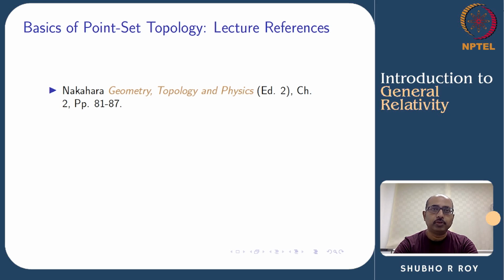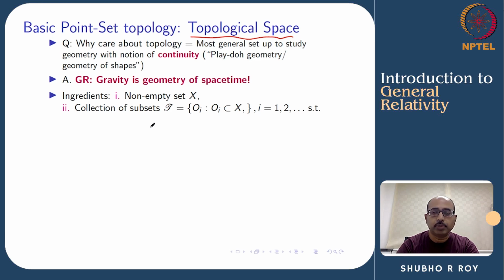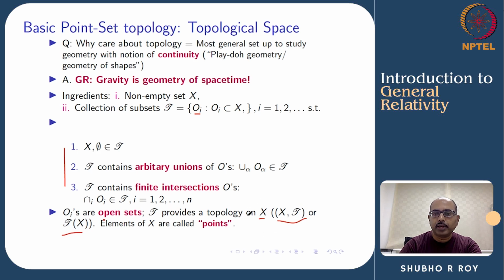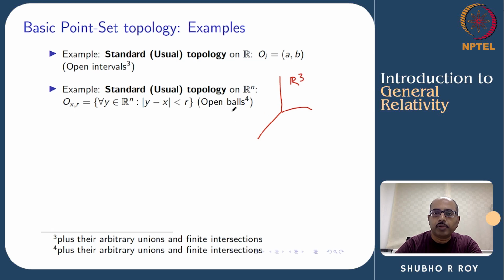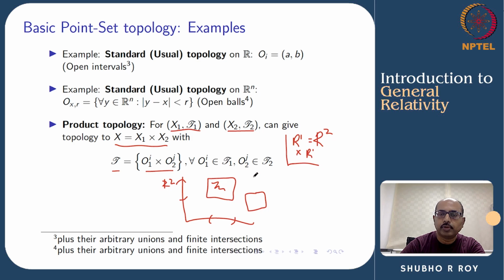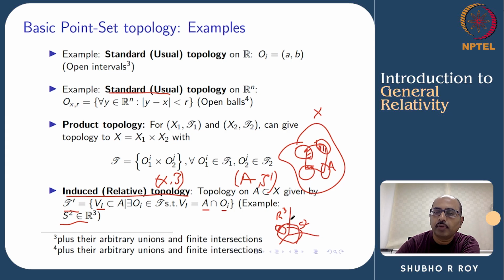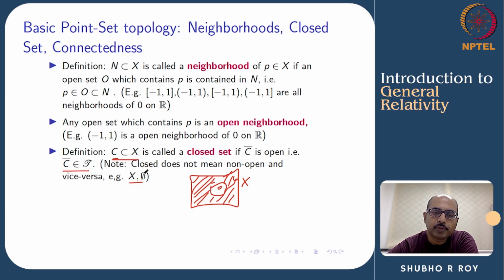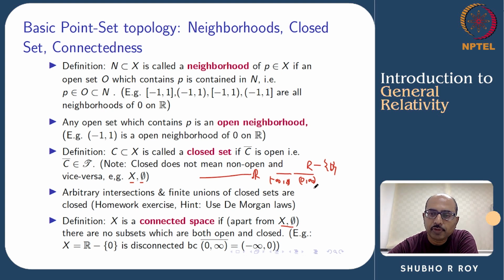Mathematical Preliminaries-1:Basics of Point-Set Topology 1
The notion of a topological space is introduced
and a quick survey of various features &
properties of topological spaces is conducted.
Then the notion of continuous maps between
topological spaces is introduced
as well as the concepts of homeomorphisms
(continuous deformations) and topological
invariants are discussed